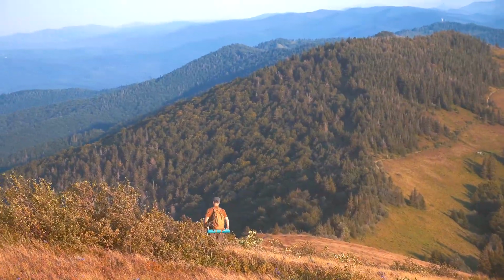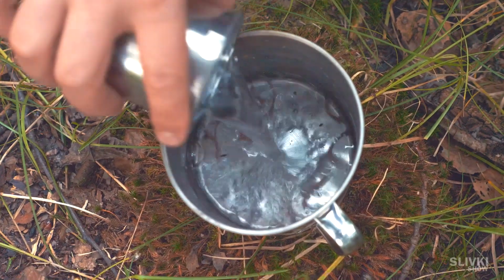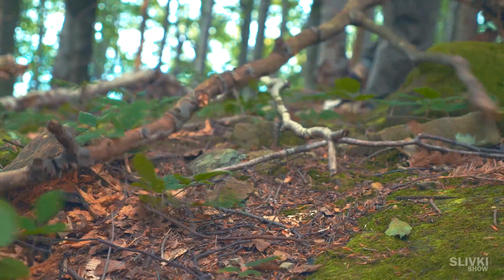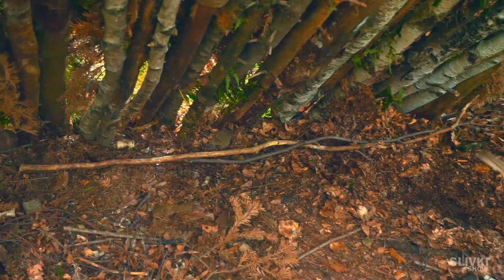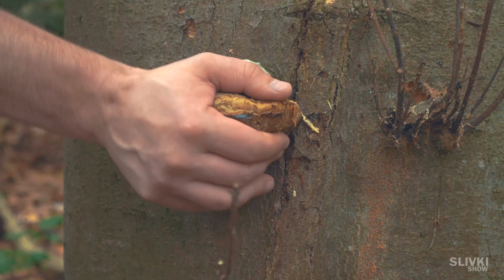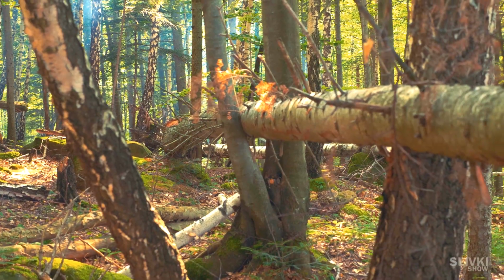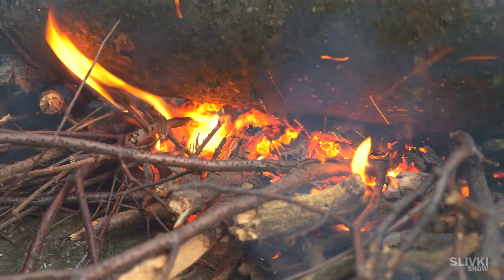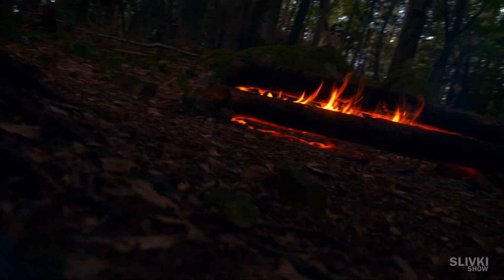24 Hours in a Forest - Without Food [PART 2]